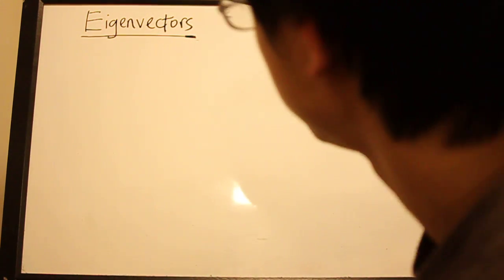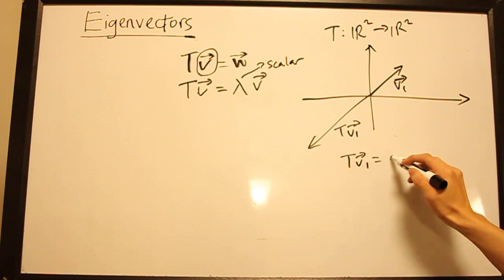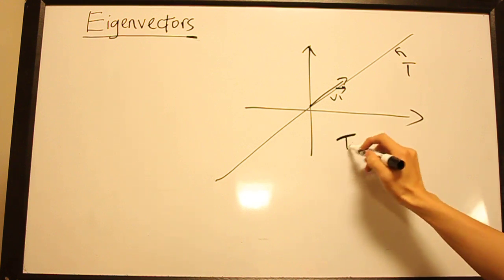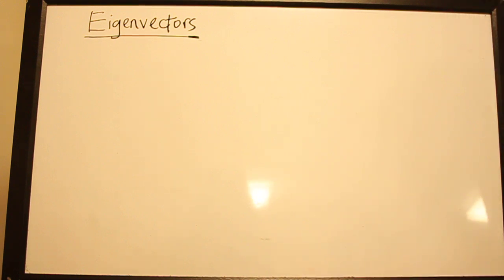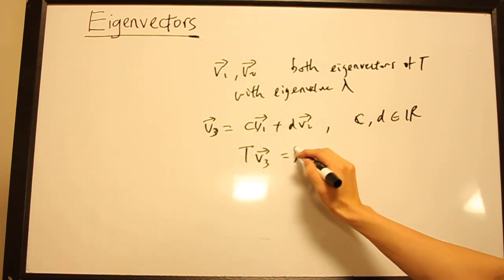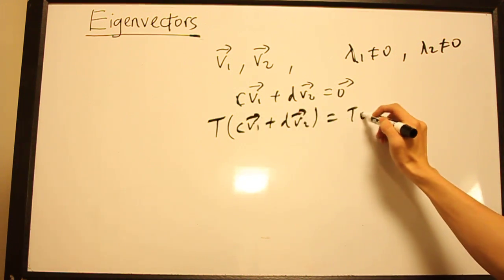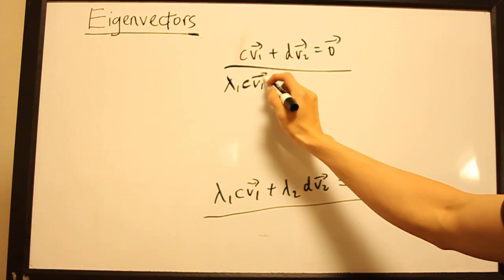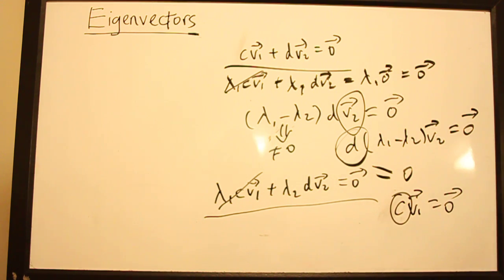Eigenvectors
Linear Algebra. Video defining eigenvectors and describing the various ways in which they are used.